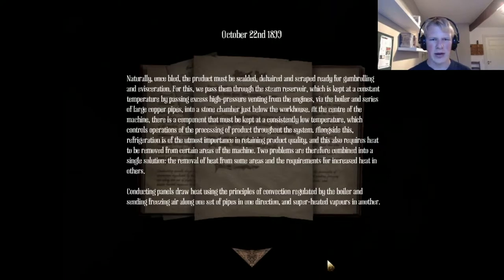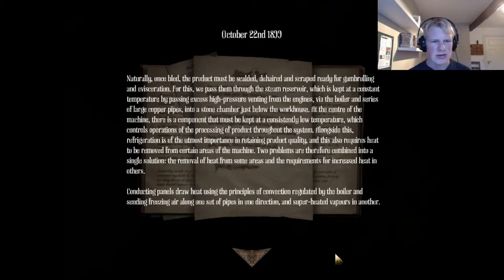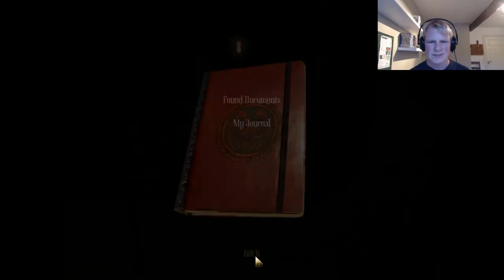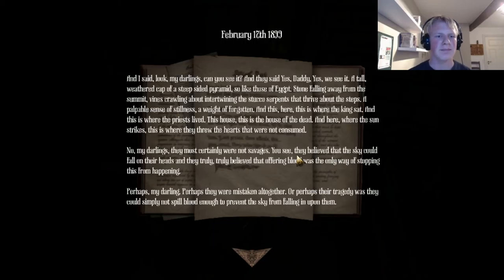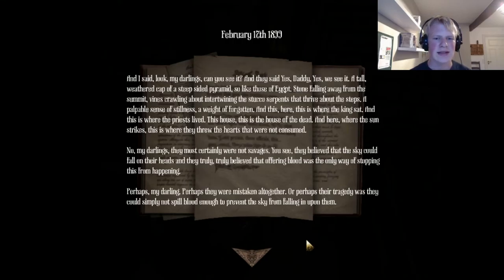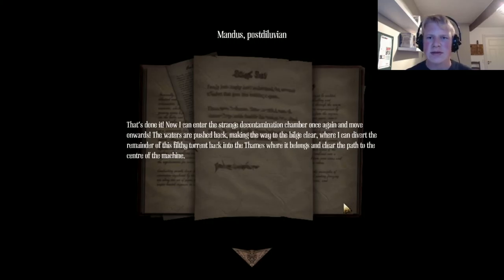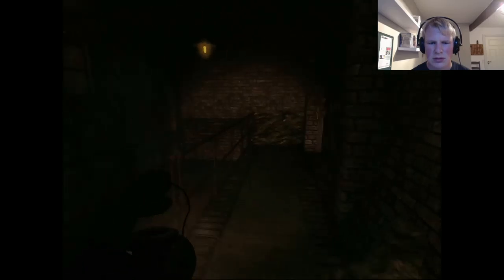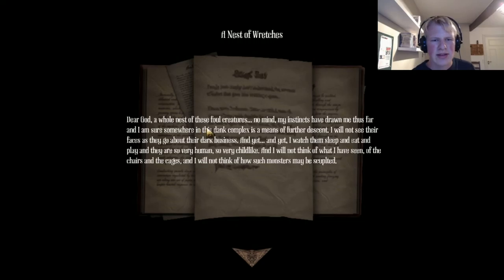LOOOOTS OF READING! Amnesia, A Machine For Pigs Live Commentary #10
If you want you can also check out my livestream where i will play various games though mostly Dota 2